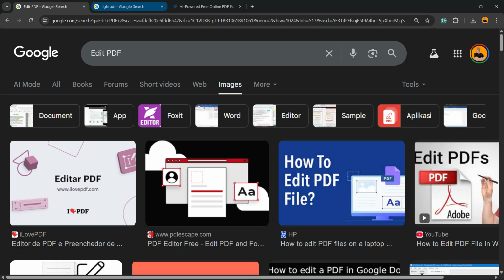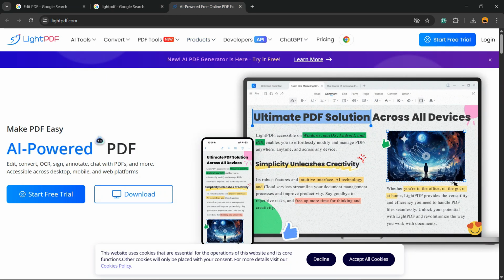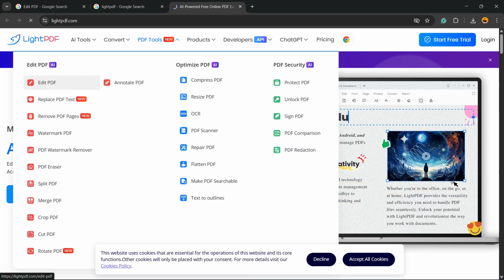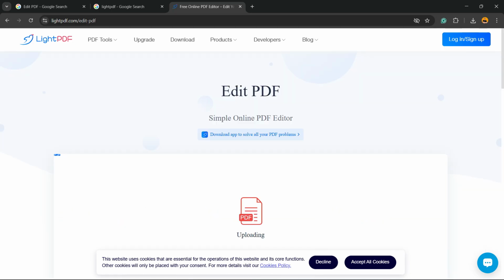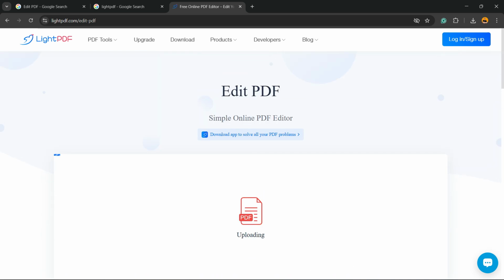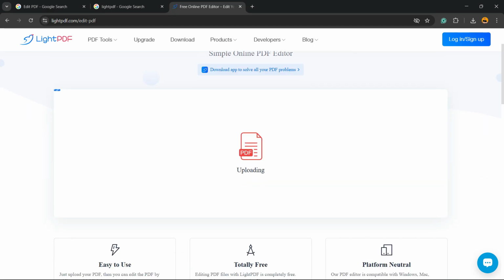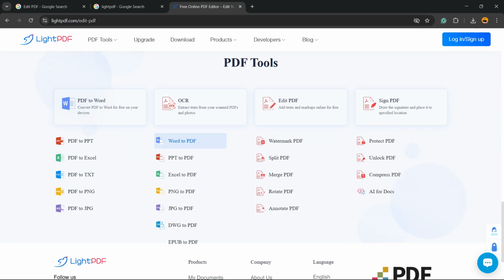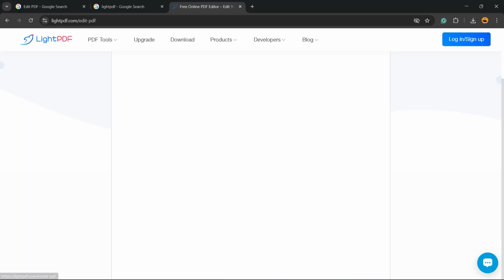How To Fully Edit a PDF File Online For Free? 🗂📝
Need to change text, images or pages in a PDF file but do not want to install heavy programs or pay for expensive software In this tutorial I show you how to fully edit a PDF online for free, directly from your browser, with a simple and safe method anyone can use.

You will learn how to upload your PDF, edit text, add or remove images, highlight information, insert signatures, reorder and delete pages and then export everything again without ruining the layout. I walk through the entire process step by step so you can follow along even if you are a complete beginner.

I also explain the best formats to use when saving your file, how to reduce PDF size for email or website upload and how to keep quality for printing. You will see tips to work faster, avoid watermarks, protect your documents and use online tools together with Google Drive, Dropbox and WordPress in your daily routine.

By the end of the video you will know how to edit contracts, ebooks, school materials, invoices and any other PDF directly online, for free and on any computer.